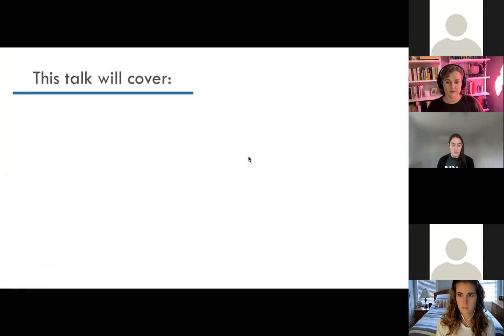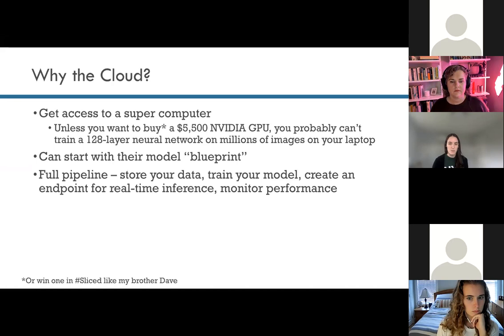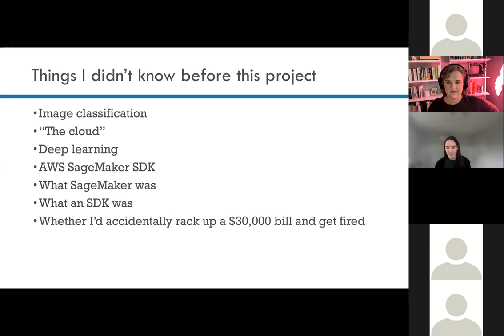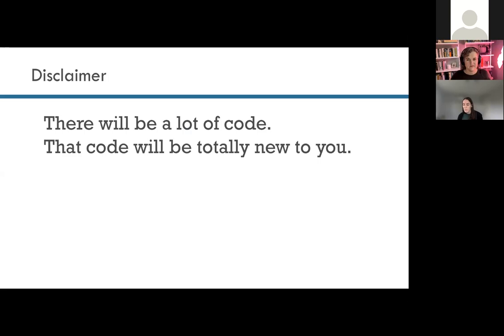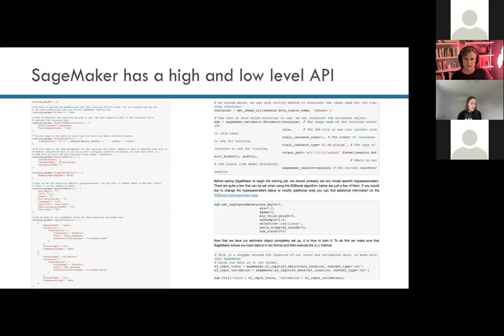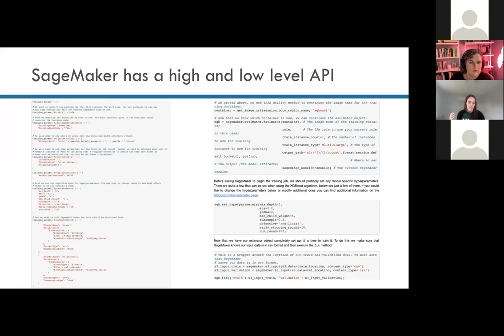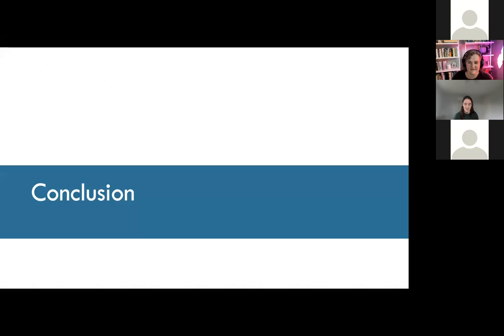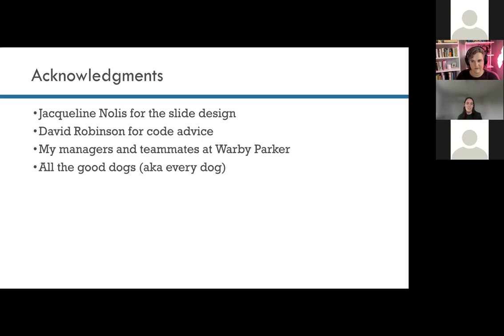A UseR’s Introduction to Machine Learning in AWS - Emily Robinson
“The cloud” can be intimidating, but with a few packages you can get up and running with a deep learning model on a giant computer in no time. In this talk, I’ll introduce one tool for doing ML in the cloud, AWS SageMaker. We’ll walk through all the code and tools needed to make an image classification algorithm on one of the toughest problems of our time: predicting what rating a dog’s photo will get from WeRateDogs (@dog_rates). No background in deep learning, image classification, or working in the cloud needed!

Emily Robinson is a Senior Data Scientist at Warby Parker, where she works on a centralized team tackling some of the company's biggest projects. Previously she worked at DataCamp, where she built and ran their experimentation analytics system, and at Etsy, where she worked with their search team. With Jacqueline Nolis, she is the author of Build a Career in Data Science, a guide to all the non-technical skills and knowledge you need to get a job in data science: